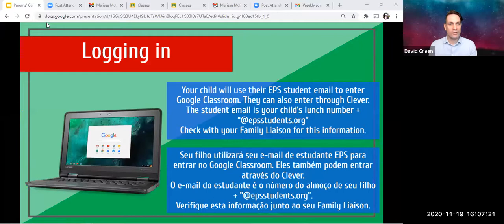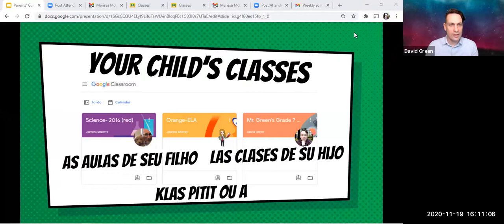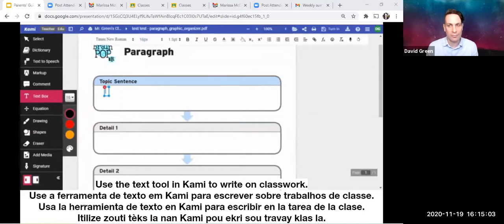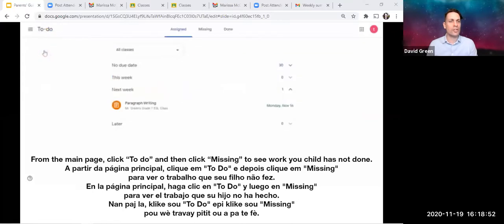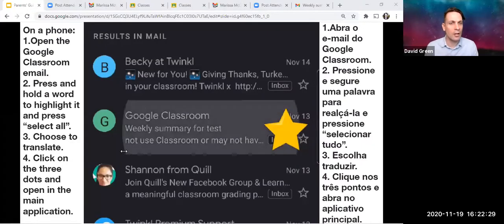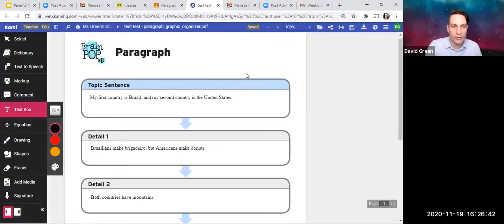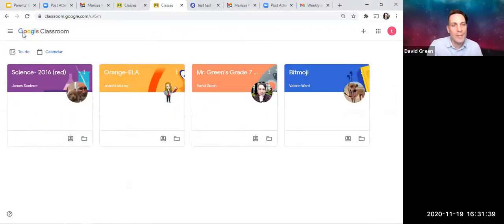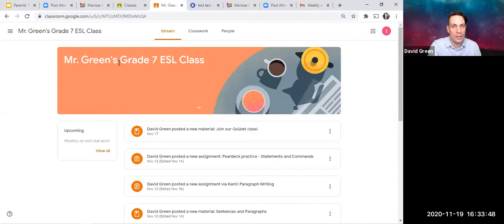EPS Google Classroom Webinar